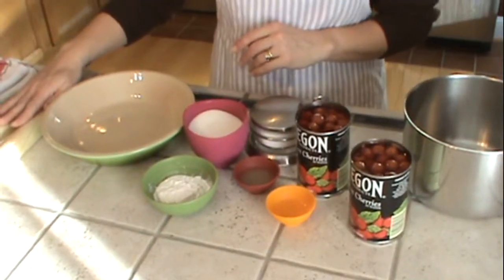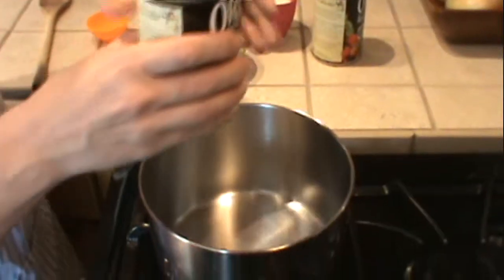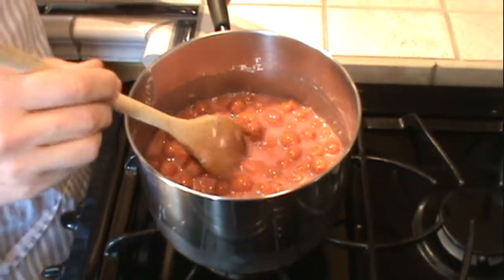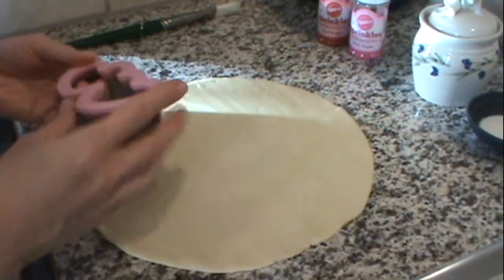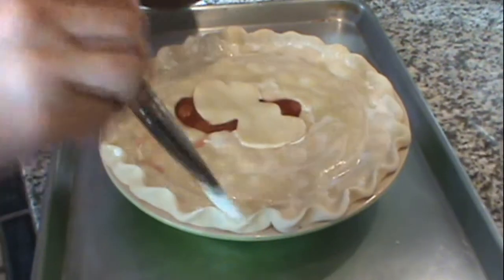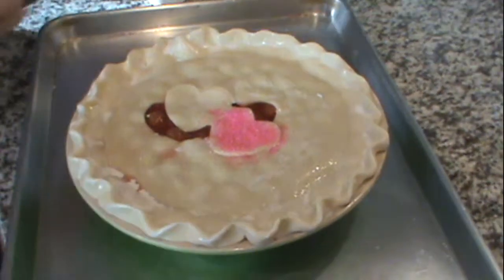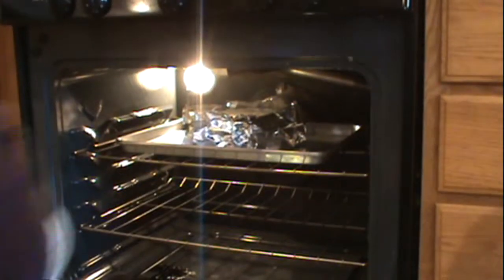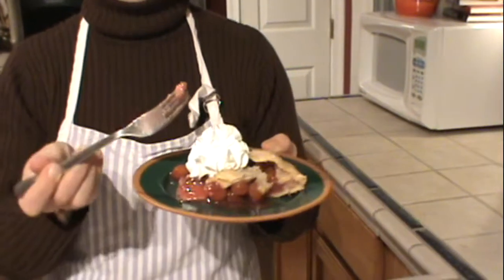Tart Cherry Pie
Tart cherry pie is where it's at. No more sickeningly sweet, institutional-tasting pies. Go TART!

Pastry Dough for 2 9-inch pies (or 2 9-inch pie crusts)

2 ½ cups all-purpose flour
1 teaspoon finely ground kosher salt
½ cup shortening
¼ cup cold butter, cubed
ice water

In a large mixing bowl, cut shortening and butter into the flour and salt with a pastry knife until the shortening/butter is the size of peas. Add the ice water, a tablespoon at a time to the flour, moistening it with a fork until the flour can be gathered into a ball. Knead it gently until it holds together. Cover the dough with plastic wrap until you are ready to roll out the crusts. Divide the dough in half and roll each to a 12-inch diameter for the top and bottom crusts.

Alternately, this can be accomplished in a food processor. Pulse the flour, salt, shortening and butter in the large workbowl with the knife attachment until the fats are pea sized. Add the ice water, a tablespoon at a time and pulse for a few seconds after each addition. Once the dough begins to form into a ball, remove the dough from the processor and knead gently until it comes together. Continue as above.

Tart Cherry Filling

2 14.5 ounce cans of tart pitted cherries in their juice
⅔ cup white sugar
¼ cup corn starch
1 tablespoon lime juice
1 teaspoon almond extract
pinch of kosher salt
a few drops of red food coloring, optional

Preheat the oven to 375°F, 190°C, gas mark 5, and turn on the convection fan if you have one. Pour the cherries and all their liquid into a 3-quart saucepan. Add the remaining ingredients and heat over medium heat, stirring constantly until the filling boils and thickens. If you like your pie filling to penetrate the crusts, heat the filling to about 175°F, 80-90°C. Do not allow it to boil.

Roll out the bottom crust and ease it into a 9-inch pie plate or 8-inch deep dish pie plate. Trim the crust if need be. Place the pie plate in a baking sheet to catch any filling that cooks over. Carefully pour the filling into the crust. Roll out the top crust and carefully place it over the pie. Fold the top crust over the edges of the bottom crust and pinch to seal. Crimp the edges however you like. Slash the top crust to vent steam. Brush the top crust with heavy whipping cream, sprinkle with a teaspoon of white sugar or large crystal decorator’s sugar.

Cover the pie crust edges with foil to keep the top edge from browning too darkly. Bake the pie for 30 minutes. Remove the foil from the edge of the pie and bake for an additional 30 minutes or until the filling is very thick and bubbly.

Cool the pie completely before cutting.